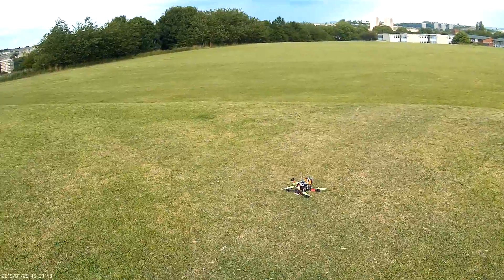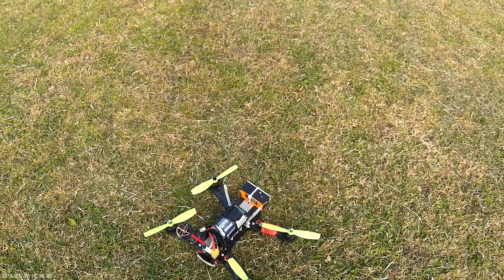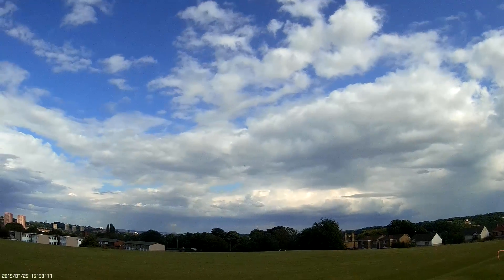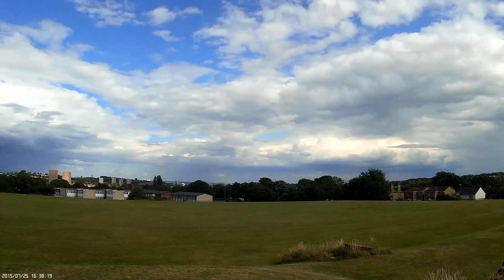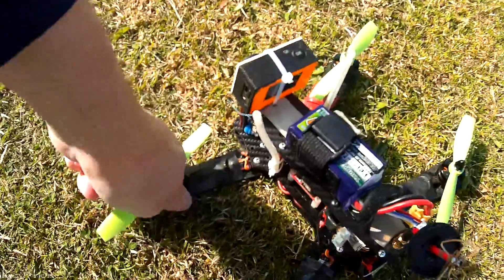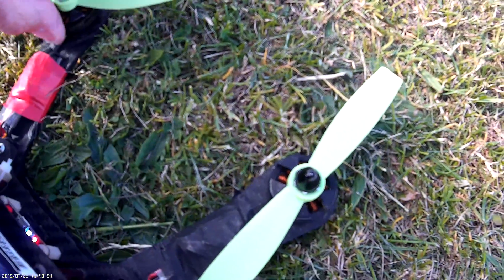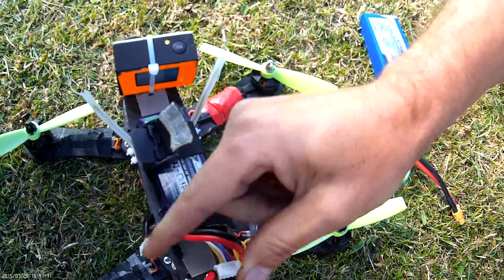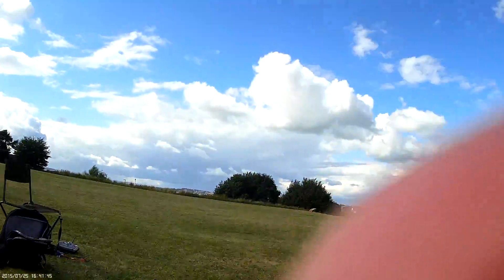ZMR 250 with 2204 2300kv motors 12A ESC's with 5x4.5 BullNose Props and a 4S 45 90C 1000mah battery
This was a Thrust test of Jon's (Pudsey-Rc) ZMR 250 with a 4S 1000mah 45-90C Turnigy Nanotech battery. He was using 6x4.5 DAL Props cut down to 5x4.5 BullNose.
It has Emax 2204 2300kv motors & 12A opto ESC's.
It was very wind, but even so, it was still very quick.
The motors and ESC's were checked at the end of the flight and were barely warm.